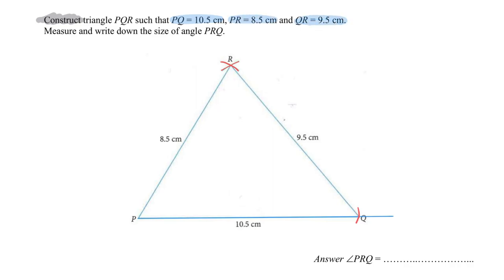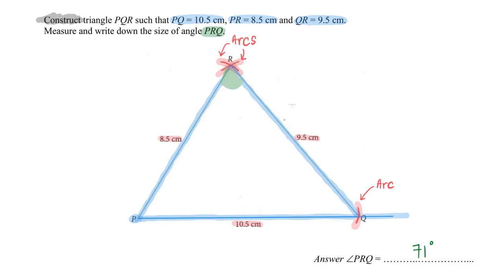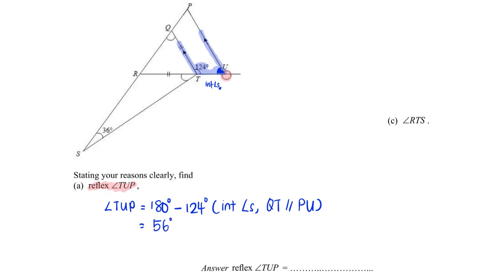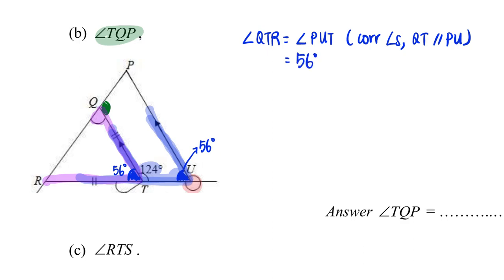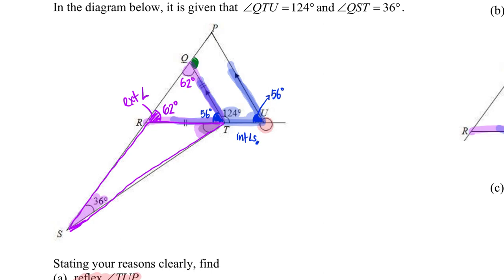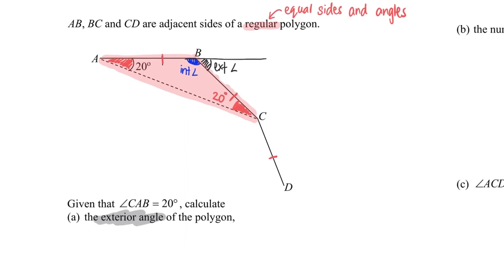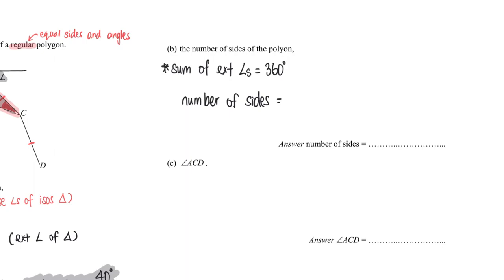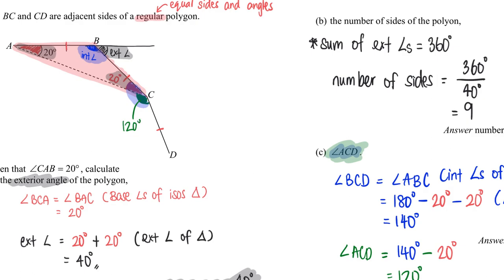[2023] 1G3 Quiz on Angle Properties of Triangles and Polygons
00:00 Q1
03:30 Q2
11:55 Q3